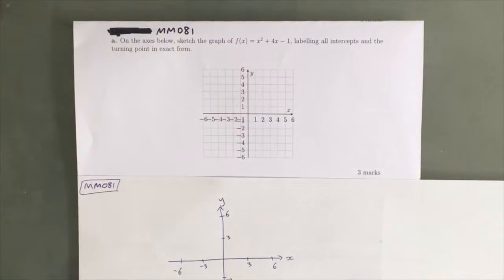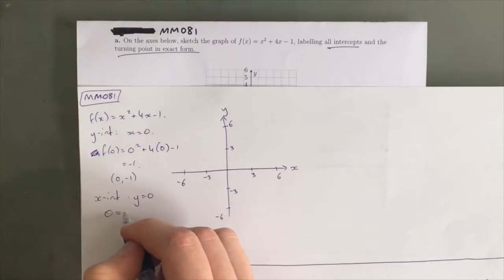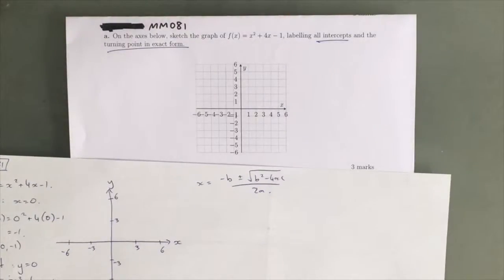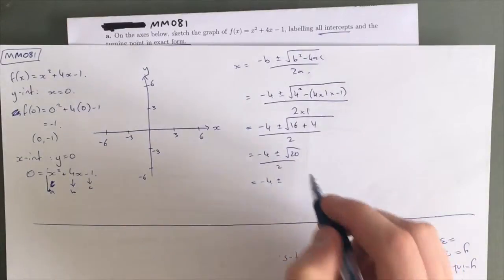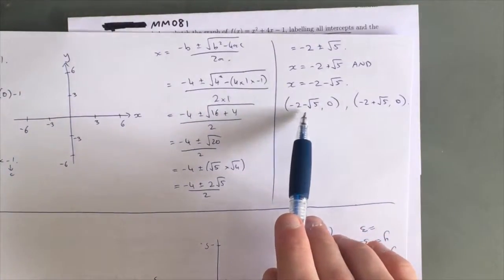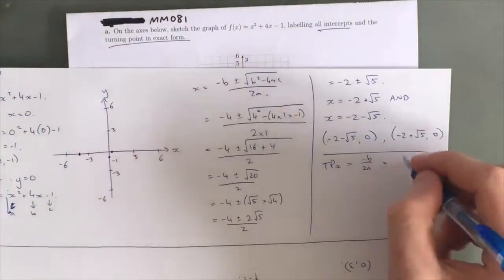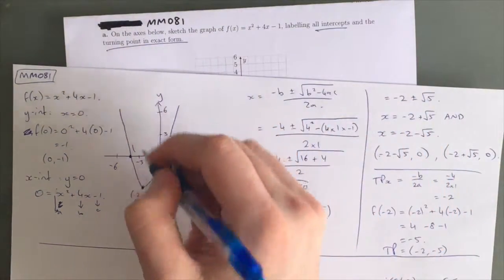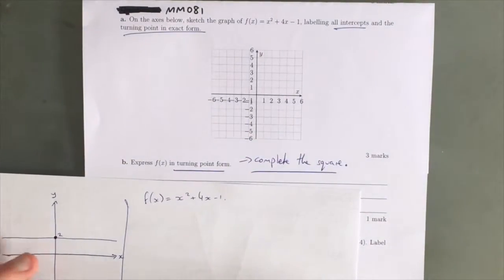MM081 Maths Methods Fortify Study Guide - "How to sketch a quadratic function"